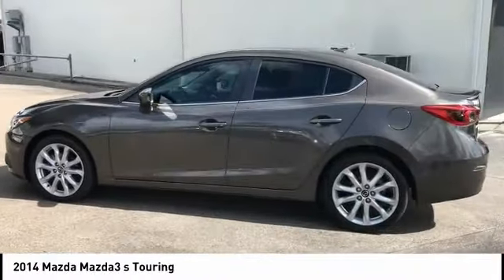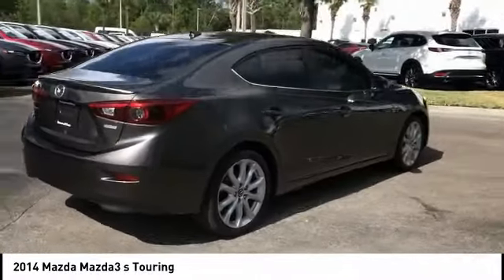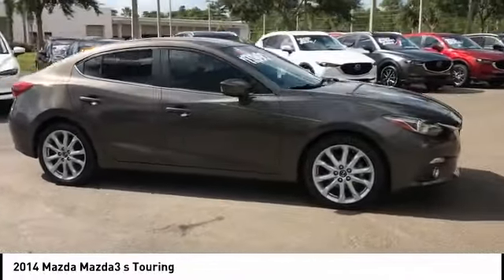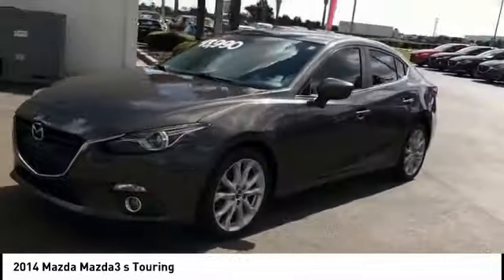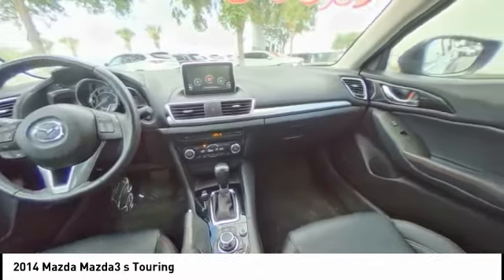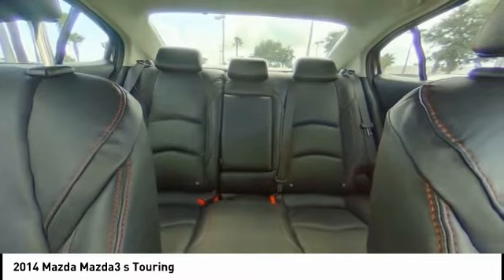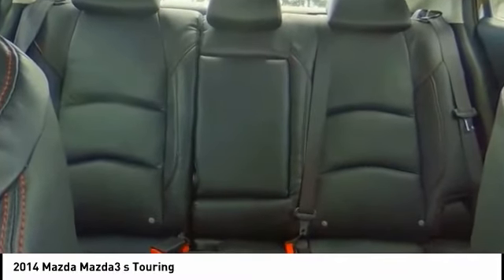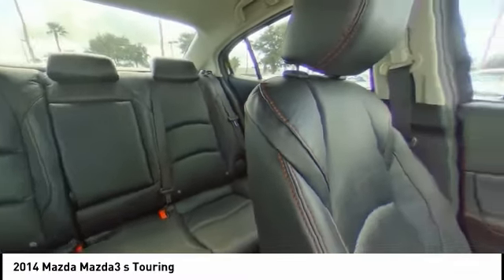2014 Mazda Mazda3 Daytona Beach FL 18532A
2014 Mazda Mazda3 s Touring

Daytona Mazda
1312 North Tomoka Farms Rd

Clean CARFAX. CARFAX One-Owner. This 2014 Mazda Mazda3 is a. Titanium Flash Mica Mazda3 6-Speed Automatic 39/28 Highway/City MPGAwards:* ALG Residual Value Awards * 2014 IIHS Top Safety Pick+ * 2014 KBB.com 10 Tech-Savviest Cars Under $20,000 * 2014 KBB.com 10 Coolest New Cars Under $18,000 * 2014 KBB.com 5-Year Cost to Own AwardsReviews:* Its 3rd-generation remake has given the Mazda3 a far more engaging personality that encompasses both its visual and functional elements. The new Mazda3 drives as great as it looks, and introduces new technology and safety features not found in any of its current class rivals. Source: KBB.com* In the world of compact cars the Mazda3 is the true driver's bread and butter. Available in 2 unique models including a 4-door sedan with up to an EPA-estimated 40 MPG Hwy and a 5-door hatchback with a spacious interior. From sporty wheels to its sleek clear-lens taillights, Mazda3 masterfully blends function with design. Heated side mirrors, unobtrusive rain-sensing windshield wipers and bright-tipped dual exhaust outlets are just some of the standard features that sit atop the stylish 18-inch alloy wheels on s Grand Touring. Mazda3's cabin was designed to excite before you even rev the engine, boasting a spacious interior; stylish, ergonomic seating and a dashboard full of available features including dual-zone automatic climate control and a one-touch power moonroof, Keyless Entry & Start System and Welcome Lighting System, heated front seats and an 6-way power adjustable driver's seat, 60/40 split fold-down rear seating. Mazda's SKYACTIV-G gasoline 2.0L engine produces efficient-yet-uncompromised performance, or for even more power, choose the motorsports-proven 2.5L engine on 4-door and 5-door models. Both come available with 6-speed manual or 6-speed automatic transmission. Enjoy crisp, immersive sound delivered through an available 9-speaker Bose Centerpoint Surround Sound System with AudioPilot ambient noise compensation technology. An available infotainment system with navigation can also connect you to Pandora, Stitcher, and Aha internet radio. With the available Bluetooth hands-free system with voice command, making and receiving calls is as easy as pushing a button and saying hello. You can also receive and reply to text messages with 20 preloaded messages with phones that can integrate with this feature. Source: The Manufacturer Summary* Precise handling; very good fuel economy; quick acceleration; refined interior with intuitive controls; available hatchback body style; many advanced features are available. Source: EdmundsAll of our vehicles are ASE Certified inspected so you can buy with confidence from Daytona Mazda. Proudly serving Daytona Beach, Palm Coast, Port Orange, Deland, Deltona and beyond, there are numerous reasons to choose Daytona Mazda. If you're looking for a new vehicle, we have a great selection of brand new Mazda models including Mazda3, Mazda6, CX-5 and many more. If you need a pre-owned vehicle, there are plenty of used and Certified Pre-Owned Mazda models, as well as models from other makes like Honda, Ford, Nissan and more. Activation of the Mazda Certified Warranty will be an additional $899.00 to the cost of your Mazda. Contact Dealer for details.